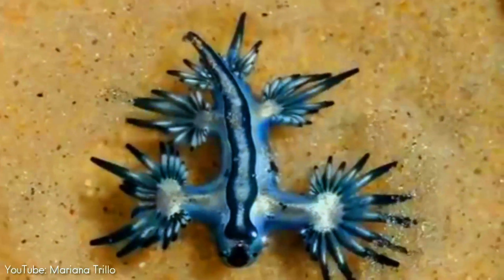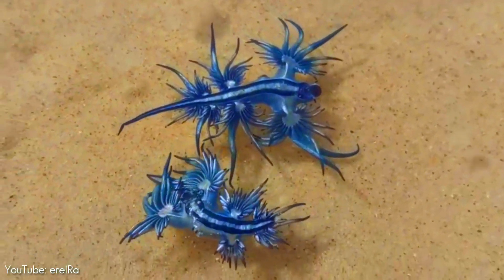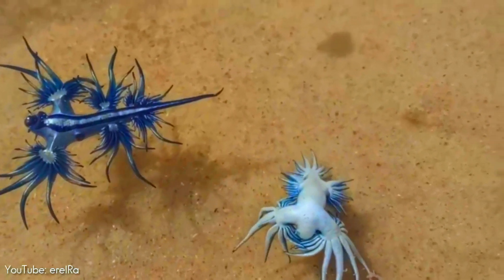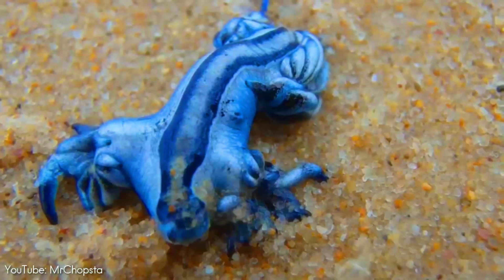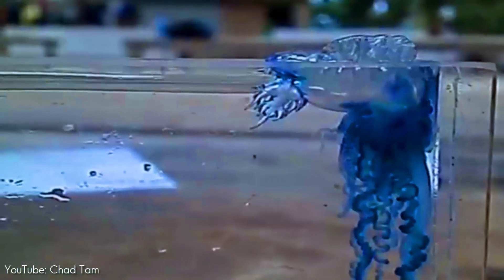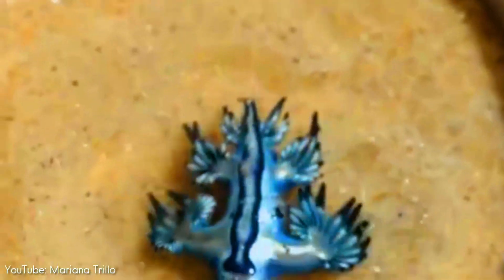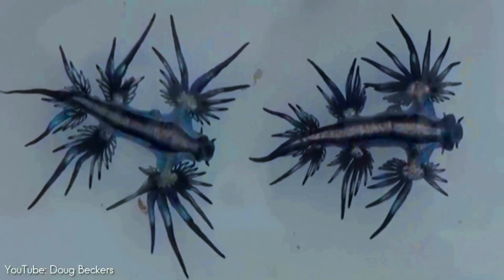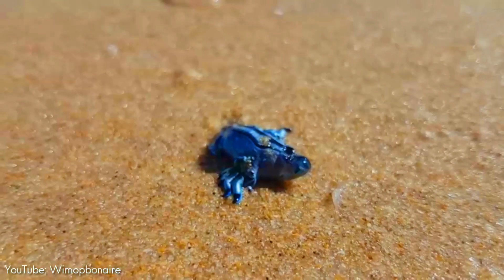The Real Life Sea Dragon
Glaucus atlanticus, also known as sea slug, blue swallow, blue sea slug is a creature that looks like a sea dragon.

Share on Facebook ► shorturl.at/lCX28
Tweet this ► shorturl.at/nuDG9

Also known as the blue dragon, this small slug goes by many other names including sea swallow, blue angel, blue glaucus, and blue sea slug.
These sea slugs are pelagic: they float upside down by using the surface tension of the water to stay up, where they are carried along by the winds and ocean currents.
Glaucus atlanticus makes use of countershading: where the blue side of their body faces upwards, blending in with the blue of the water,
while the silver side faces downwards, blending in with the sunlight reflecting on the ocean's surface when viewed upwards underwater.
Growing up to 3cm (1.2 in) in length, this slug occurs throughout the world's oceans, in temperate and tropical waters.
Even though they live on the open ocean, they sometimes accidentally wash up onto the shore, and therefore they may be found on beaches.